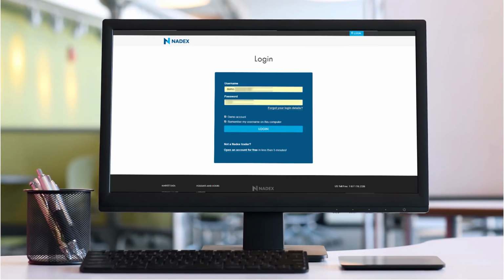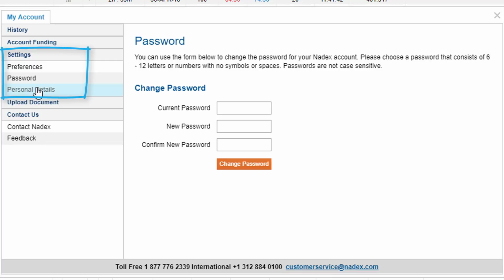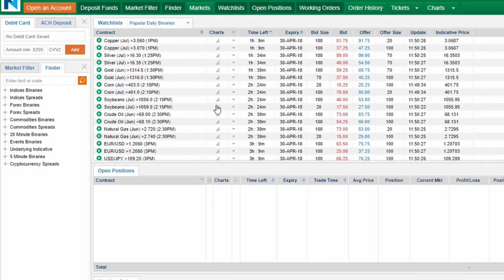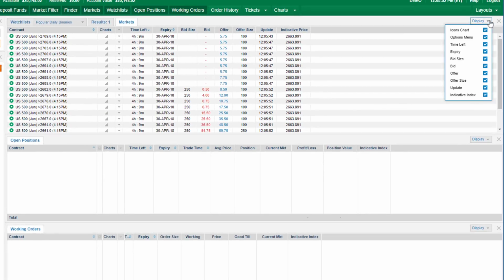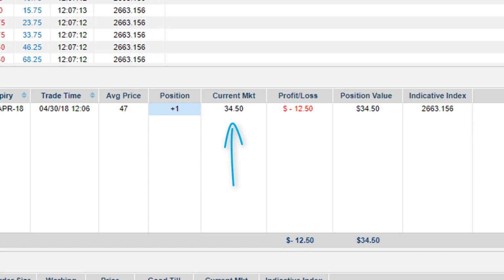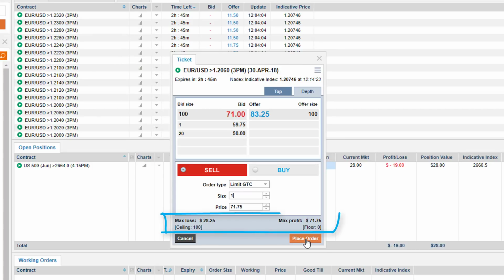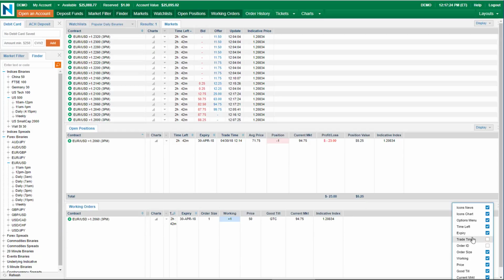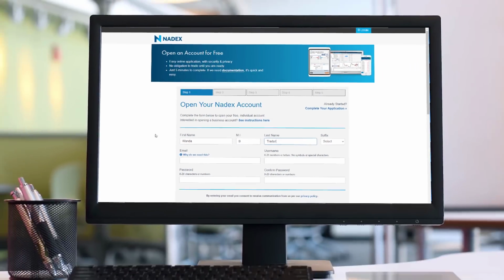Nadex Platform Tour (New)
Free practice account This is the official platform walkthrough video for all new Nadex members! Learn how to access the various features of the Nadex trading platform.

Don’t let the flashing lights and multiple windows throw you! The Nadex platform has a ton of features, but it’s actually simple to navigate and use.

10 minutes is all it takes to learn where everything is and how to access the trading tools you need. In this video, you’ll learn how to:

• Turn off the flashing prices (Some love them! Some don’t…) and tweak the display to your liking
• Find different markets, contracts, and strike prices
• Filter for markets by cost, asset class, time left until expiration, or a combination of filter criteria
• Access preset watchlists
• Open charts
• Place trades and close positions with different order types
• Monitor and manage multiple trades in multiple markets at one time
• View and download your transaction history
• Access account funding and withdrawal
• Rearrange windows and columns and save your custom layouts

By the end, you’ll feel at home in the platform and able to make it your own.

At the end of the video, we’ll also refer you to our how-to video playlist where you can get more detailed instructions on each feature.